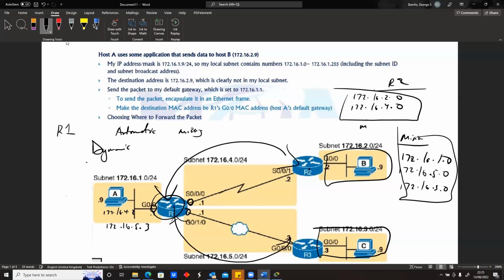CCNA 200 - 301 | Lesson 26 | Comparing Static and Dynamic Routing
In this lesson we will compare the two types of Routing ( Static and Dynamic Routing)